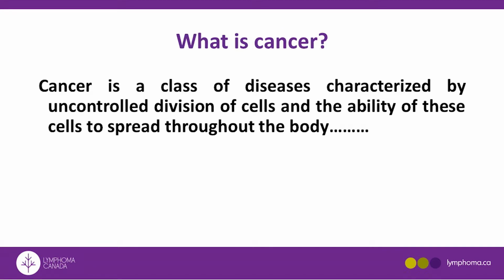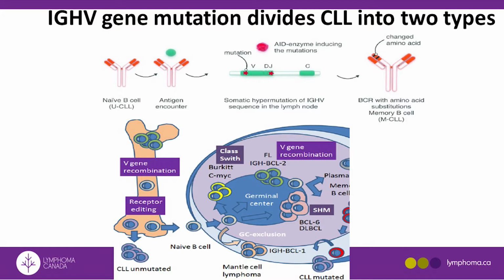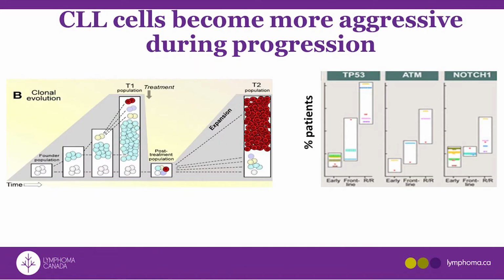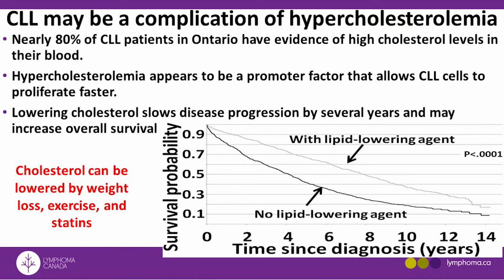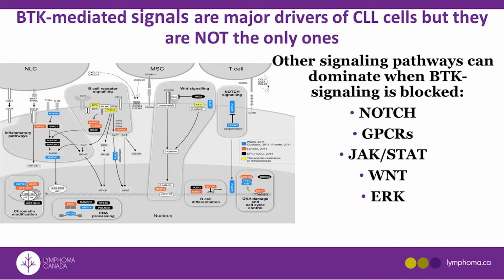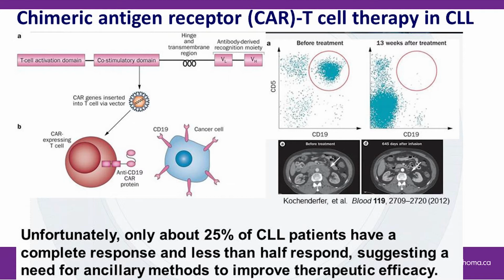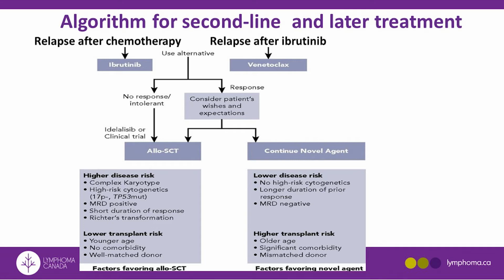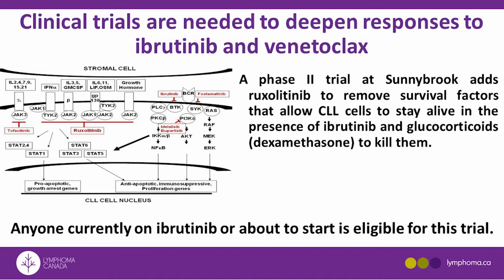CLL and SLL David Spaner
Lymphoma Canada National Conference 2019. This video provides an overview of CLL & SLL, strategies for Watch &  Wait as well as current and future treatment approaches.